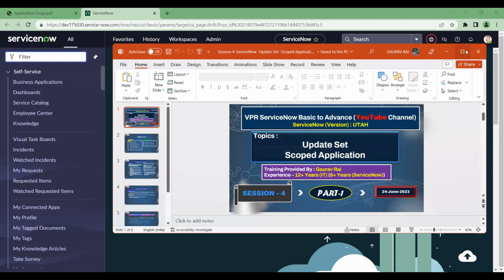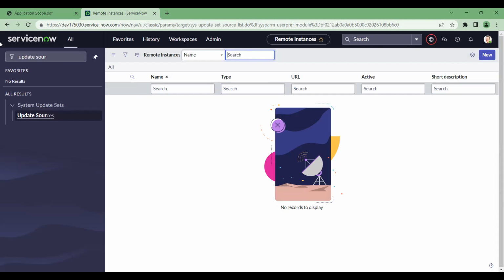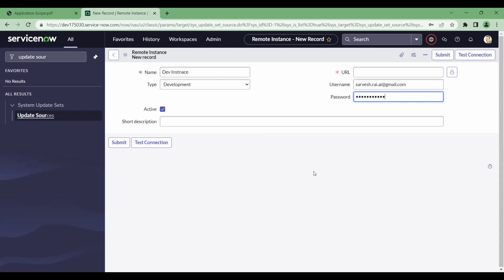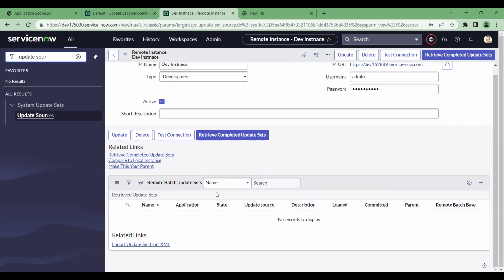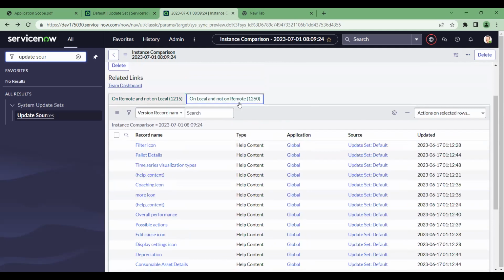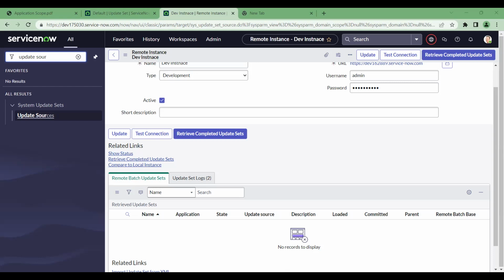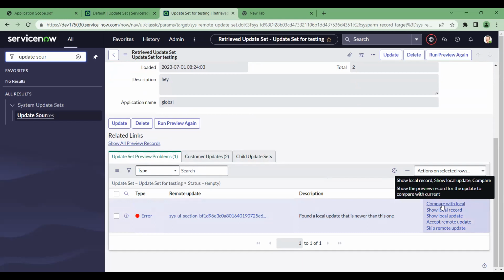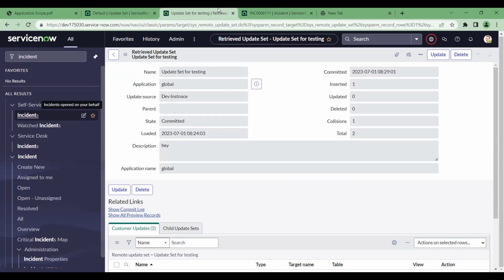Session-4(Part-5)| Update Set |Update Source(Setup) | Remote Update Set |servicenow UTAH |July 2023